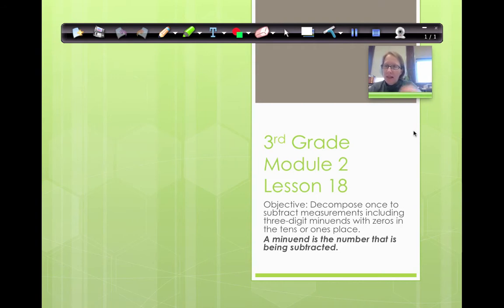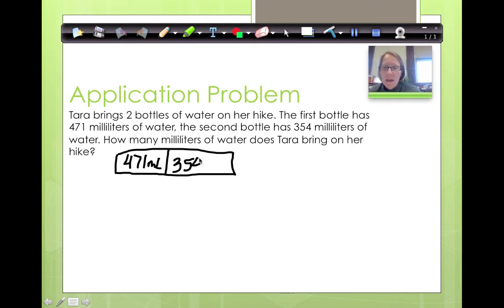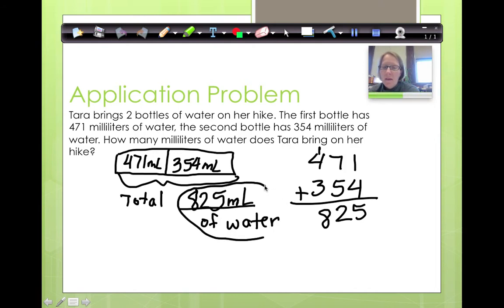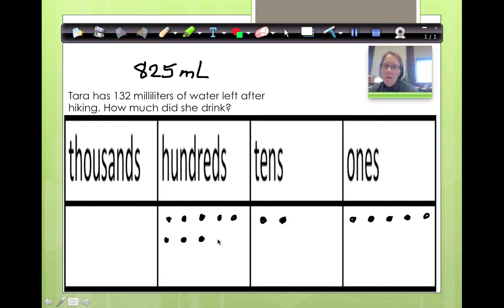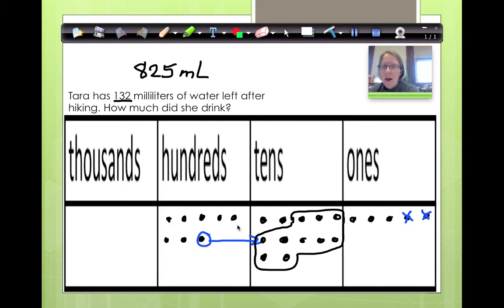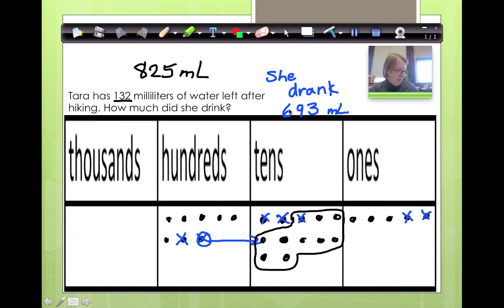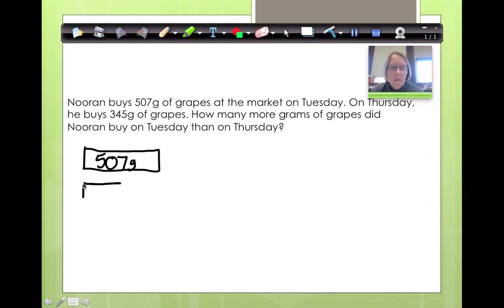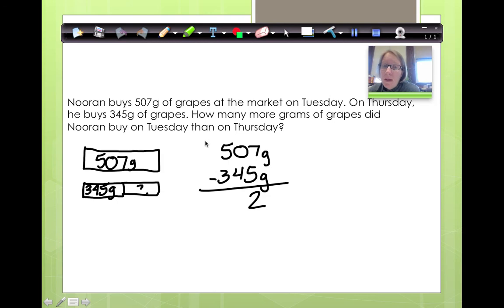module 2 lesson 18